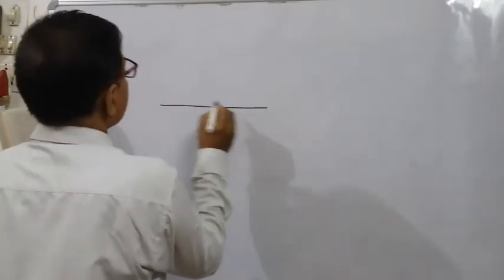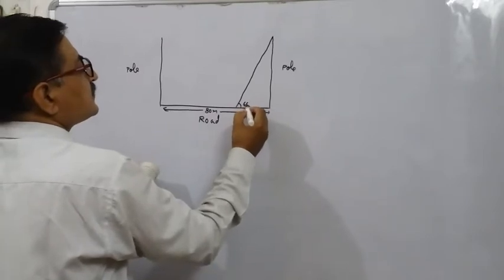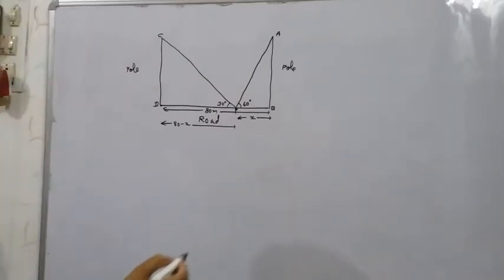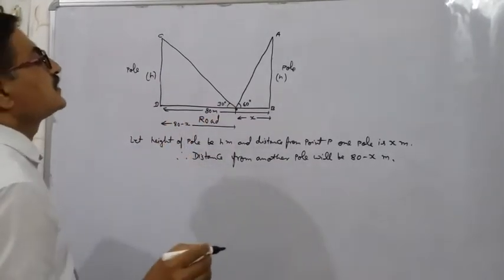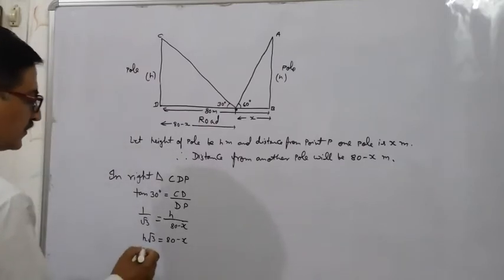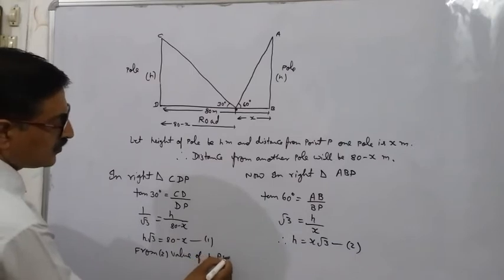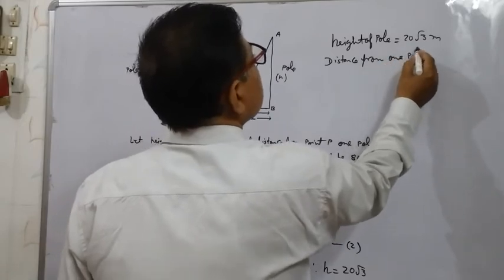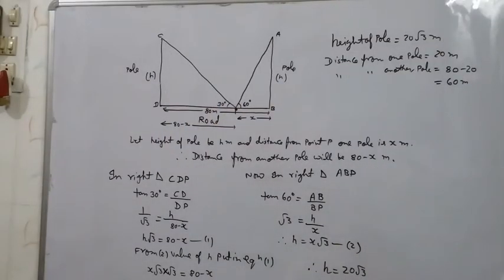Cl 10 maths chap 9